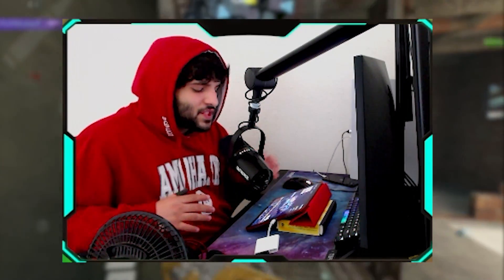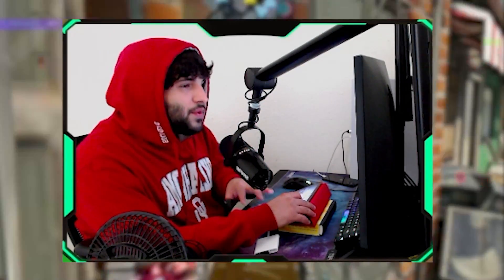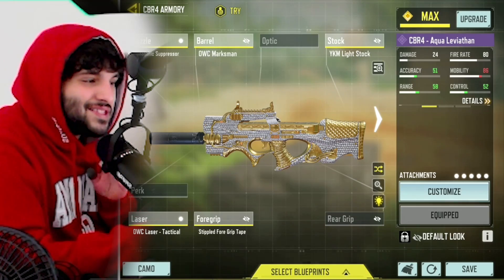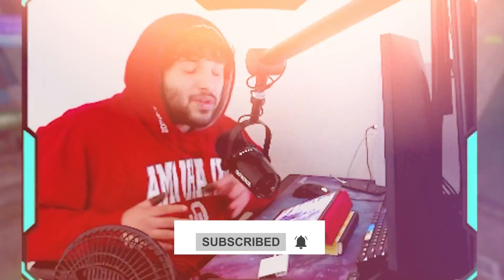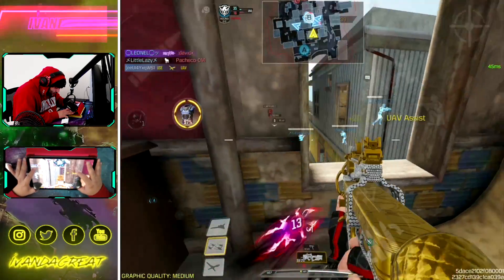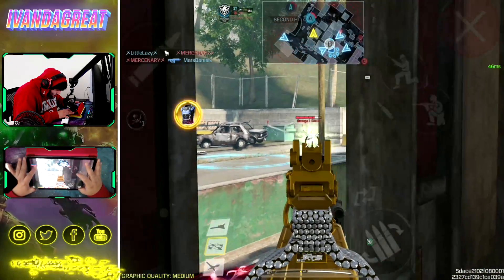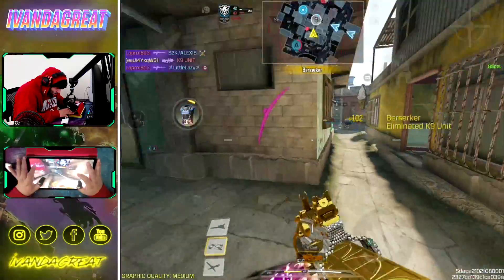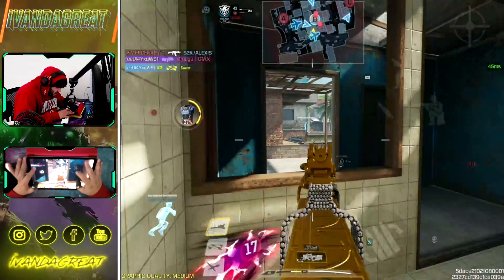CBR DIAMOND LEVIATHAN IN CODM | CBR RANKED NUKE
CALL OF DUTY MOBILE SEASON 8 CBR AQUA LEVITATION GAMEPLAY

Call of Duty Mobile: Today we will be talking about the CBR AQUA LEVITATION! In this video I will also be using the BEST CBR4 Setup in codm!

Tags-
Warzone mobile
warzone mobile gameplay
warzone mobile leaks
call of duty warzone mobile
cod mobile
Bobbyplays
Noahfromyoutube
codm cbr4 gunsmith
Codm season 8 cbr4
Codm season 9 2022
warzone mobile release date
warzone mobile download
cod warzone mobile
Codm cbr best attachments
cbr4 codm gunsmith